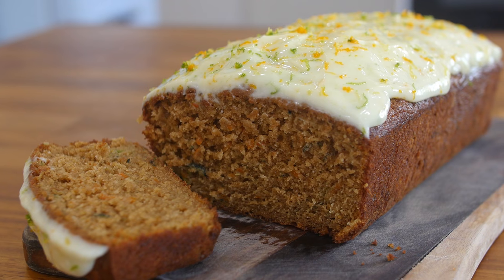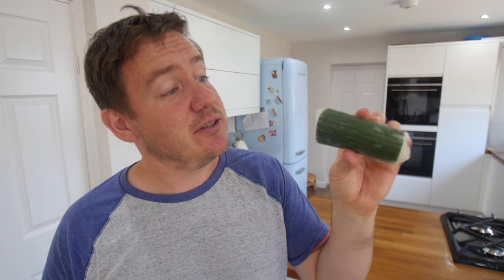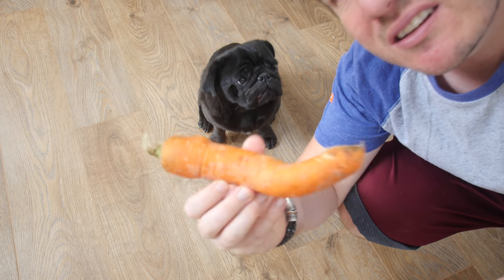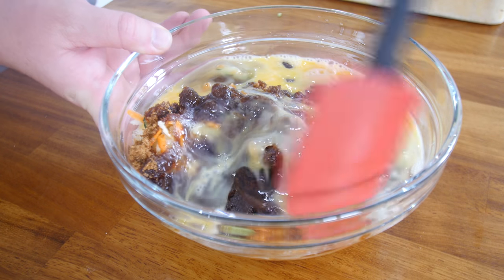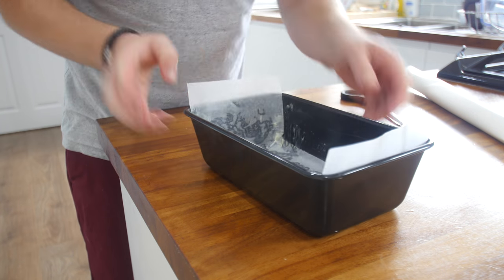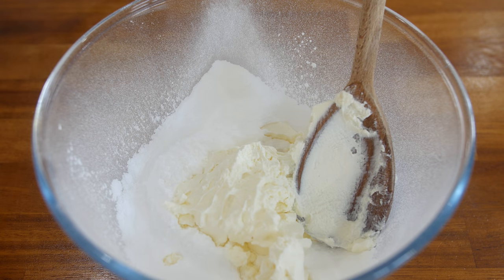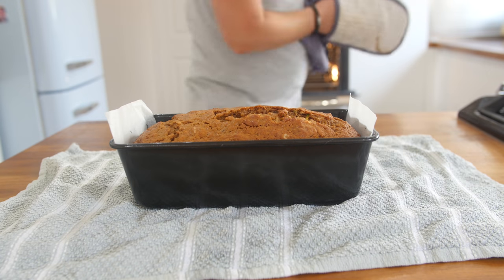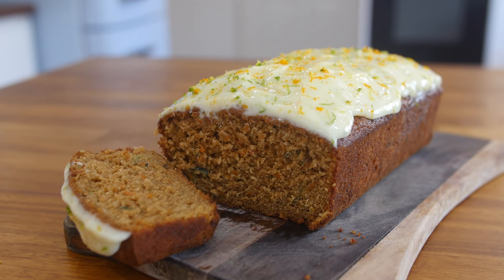Courgette (Zucchini) Cake Recipe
So I was handed a massive courgette / marrow (or zucchini) the size of a small baby & with some of it made this devastatingly gorgeous cake with a cream cheese frosting! Try it!